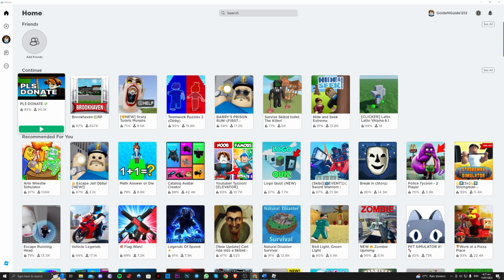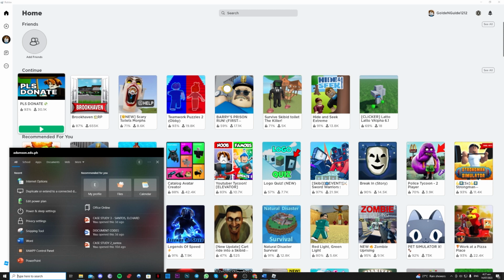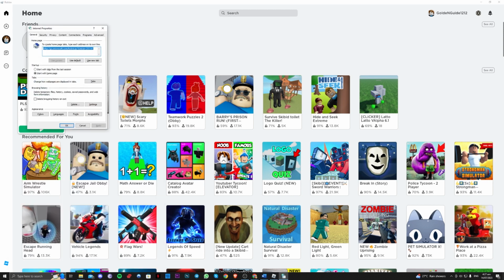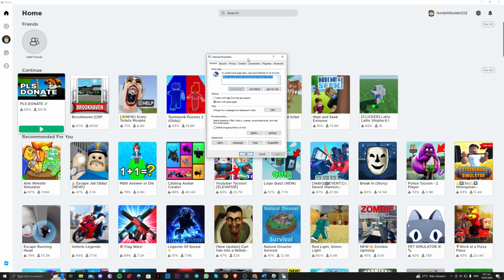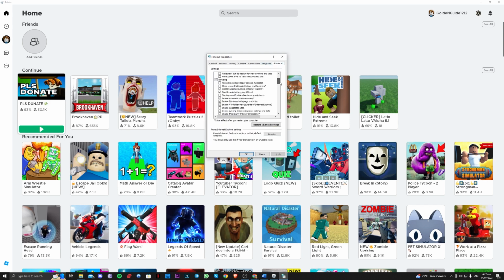How To Fix Your Roblox Is Out Of Date Pc 2023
Do you want to know How To Fix Your Roblox Is Out Of Date Pc? This video is for you! Learn How To Fix Your Roblox Is Out Of Date Pc. Follow the step-by-step tutorial and know How To Fix Your Roblox Is Out Of Date Pc. Let's get started!